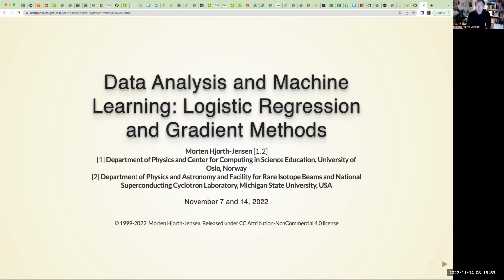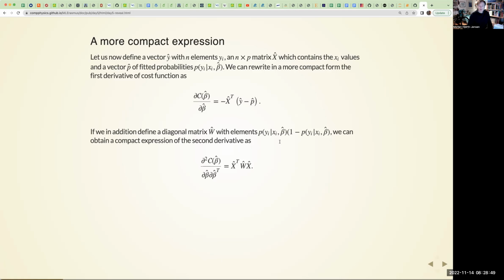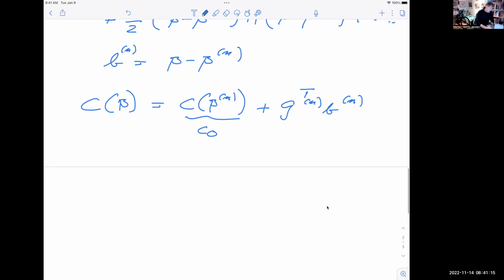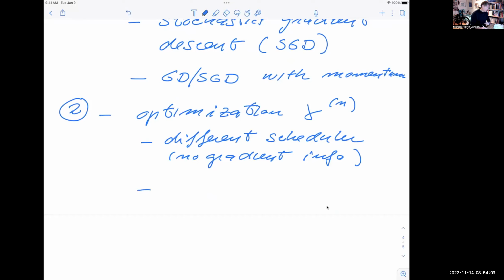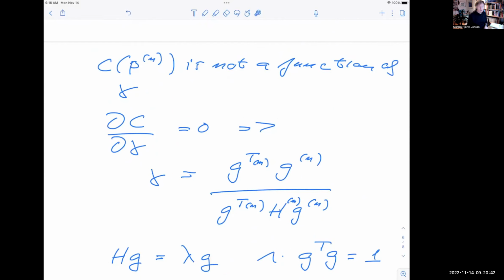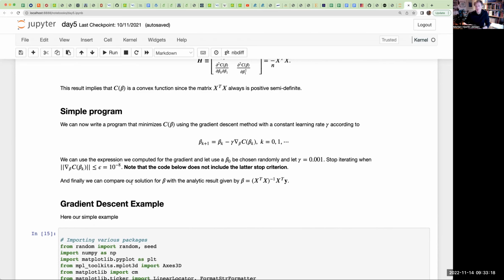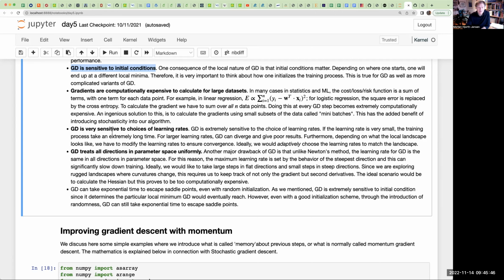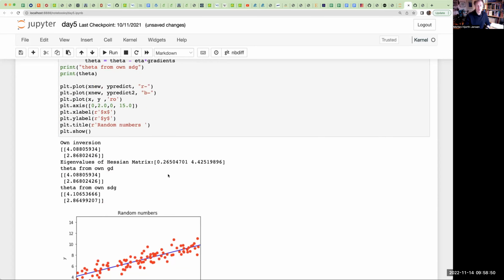Erasmus+ course, Optimization and gradient descent, November 14, 2022